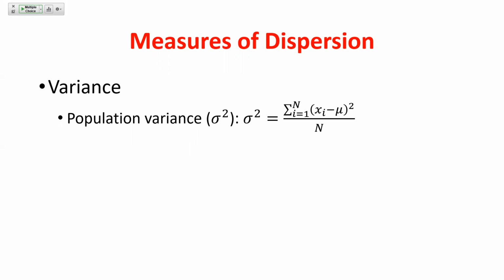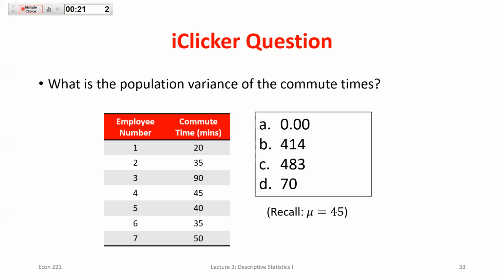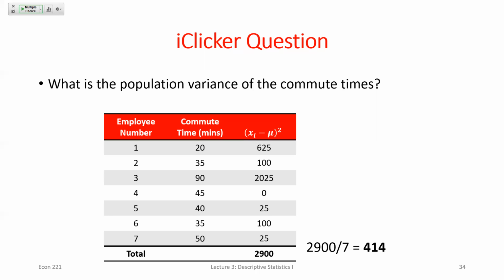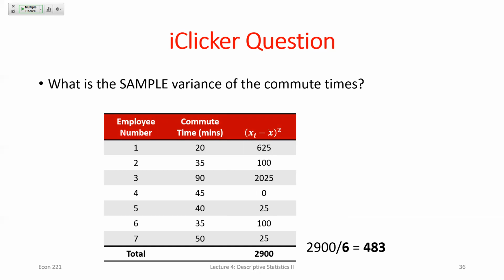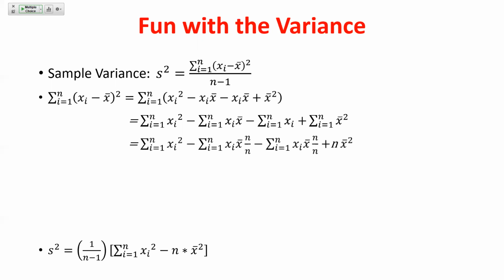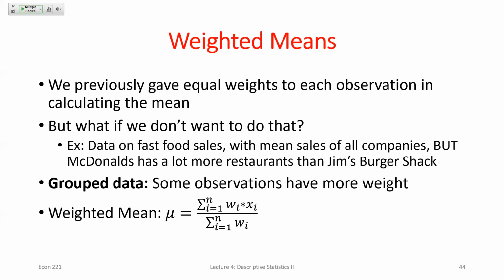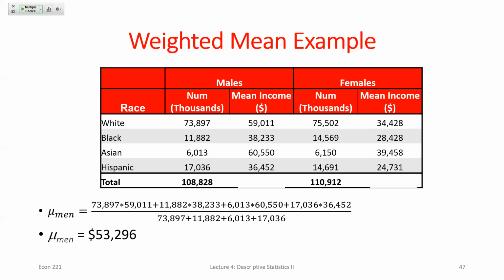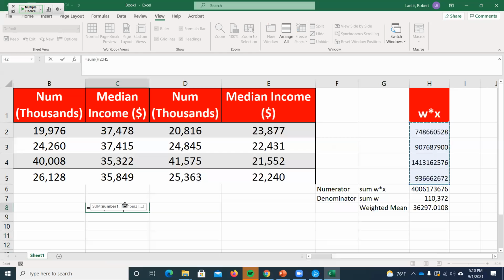ECON 221 Section 5 Class Recording 9/01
Finish Variance, Weighted Mean